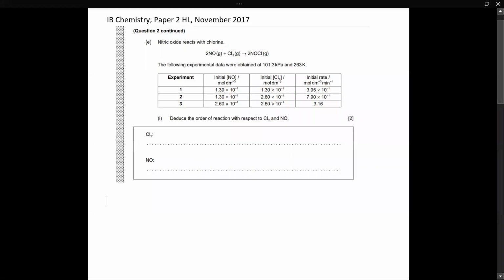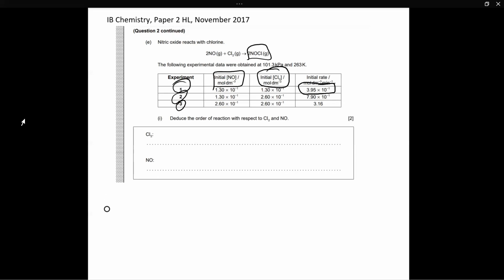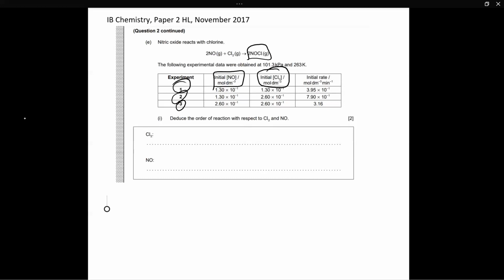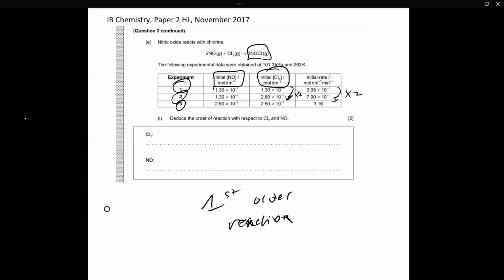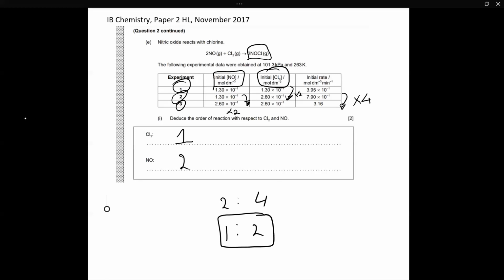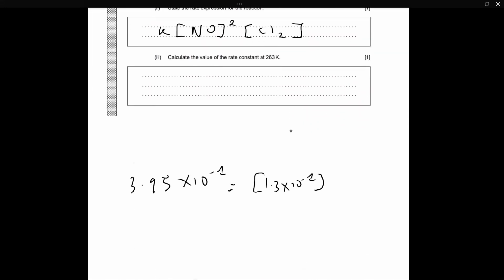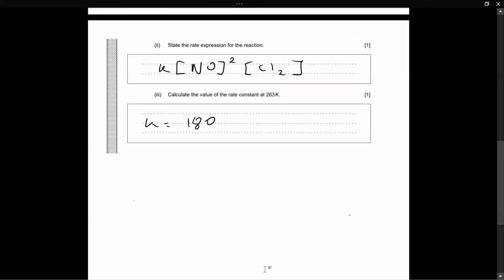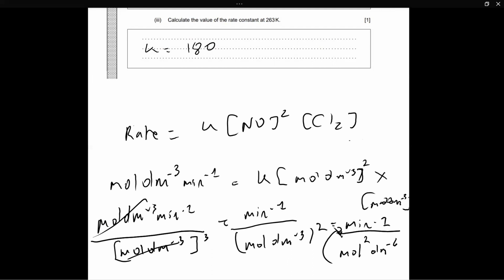IB Chemistry - Rate expressions, Order of reactions and Calculating rate constant "k" explained!